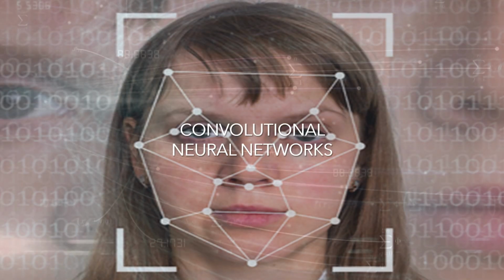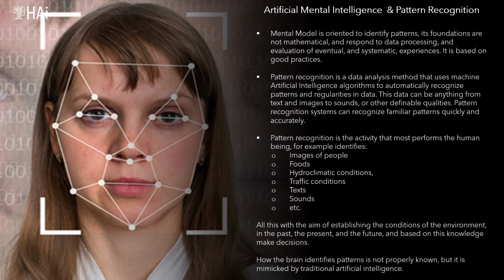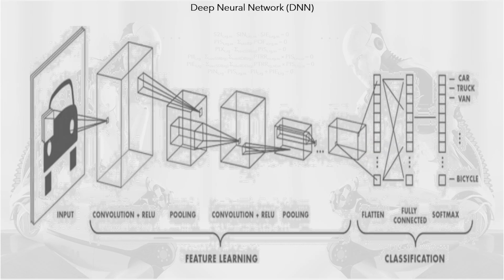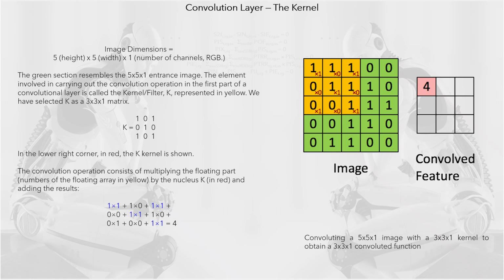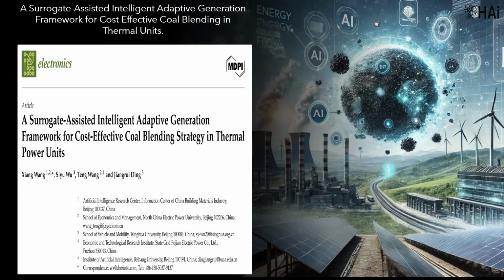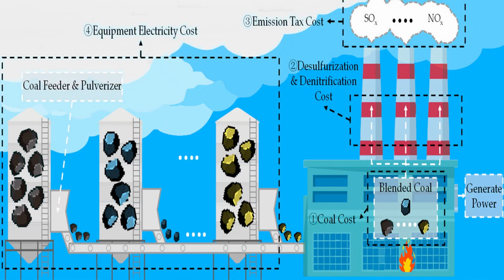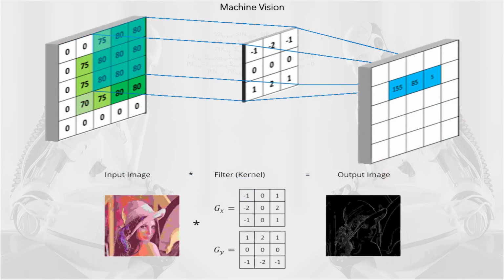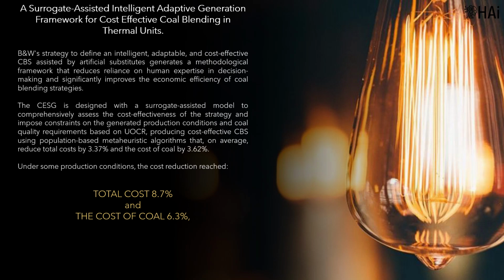RCADT - Image Processing Using Convolutional Neural Network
Hypothalamus Artificial Intelligence, HAI, And Research Center For Advance Decision Technologies, R-CADT, Presents The Conference

IMAGE PROCESSING USING CONVOLUTIONAL NEURAL NETWORKS

Convolutional Neural Networks (CNNs or ConvNets) are deep learning models specialized for processing grid-like data, like images, using convolutional layers with learnable filters (kernels) to automatically detect hierarchical patterns, from simple edges to complex objects, making them the standard for computer vision tasks like image recognition and classification, while also applicable to text and audio.

They mimic the human visual cortex by processing local receptive fields and reducing parameters through shared weights, allowing them to achieve high accuracy with less preprocessing than traditional methods.